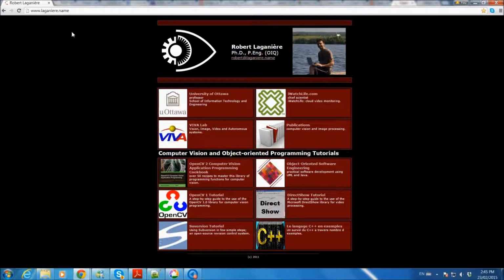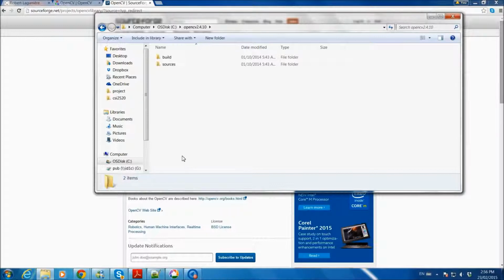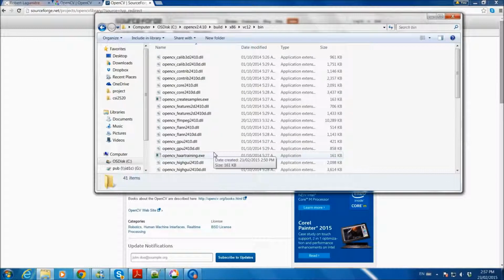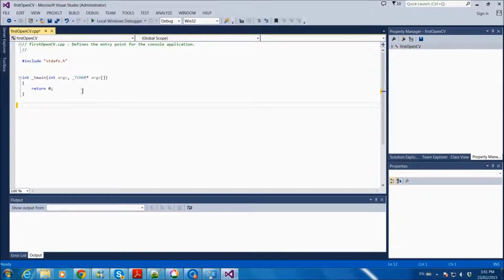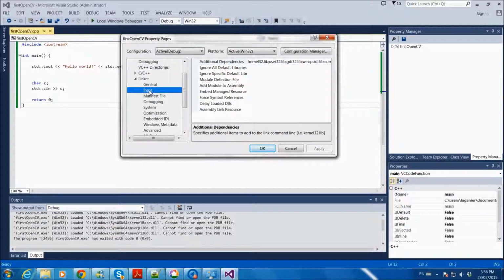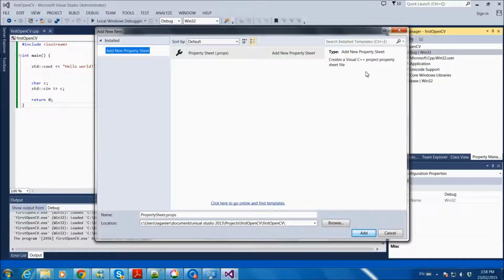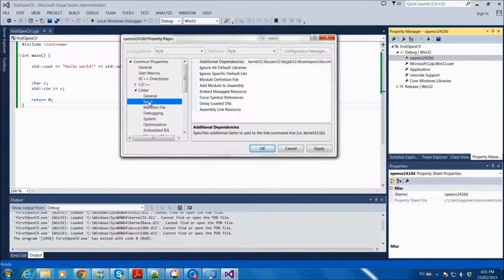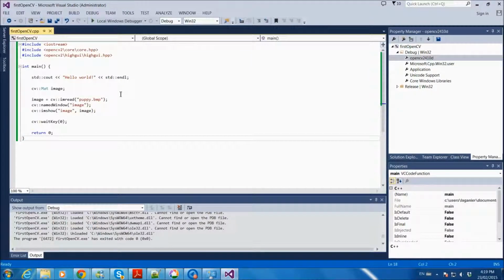How to install OpenCV for Visual C++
This short video explains how to install the OpenCV library and use it in Visual C++. This is a companion video for the OpenCV Cookbook published by Packt Publishing 2014.